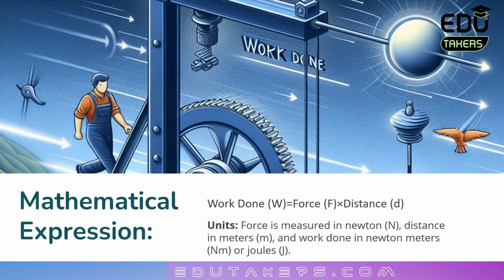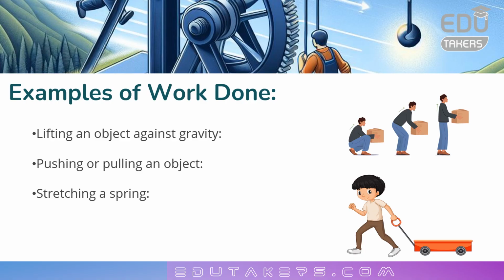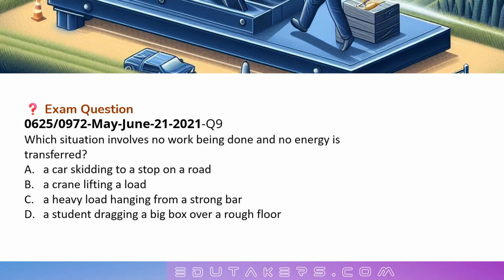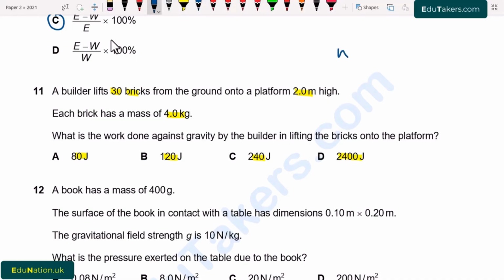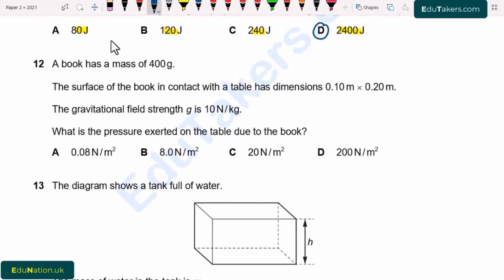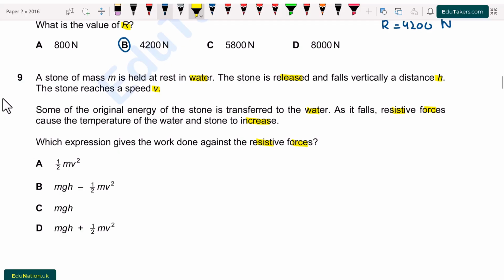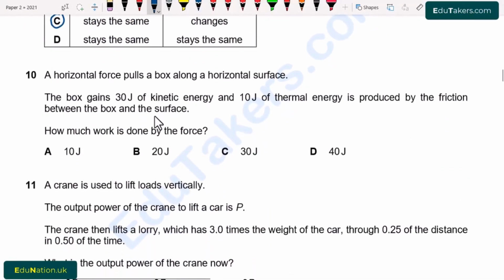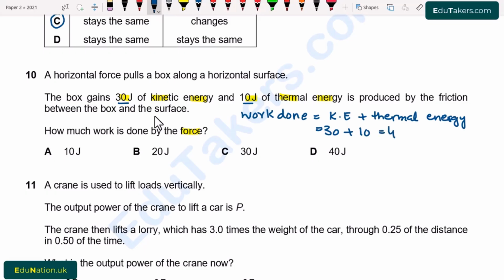IGCSE 6.5- Work done